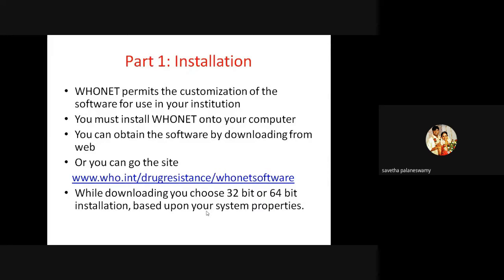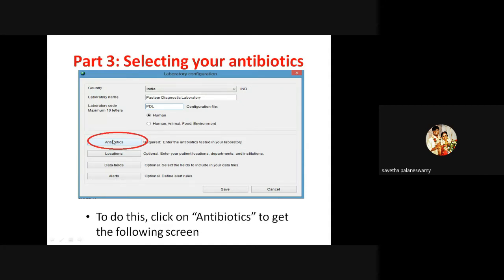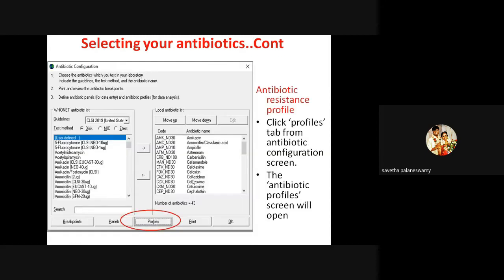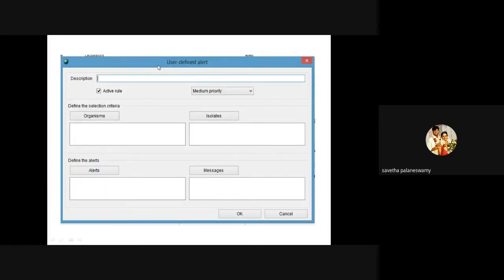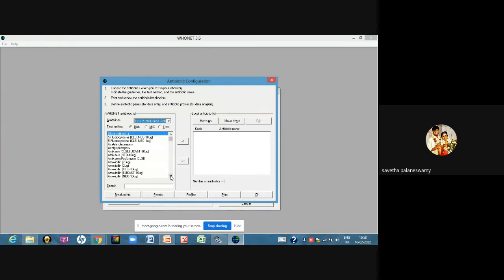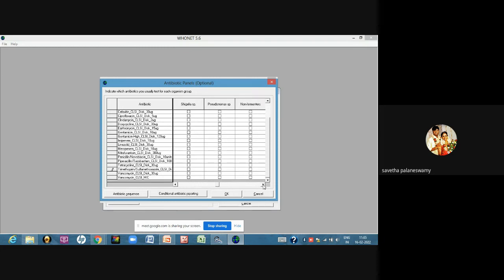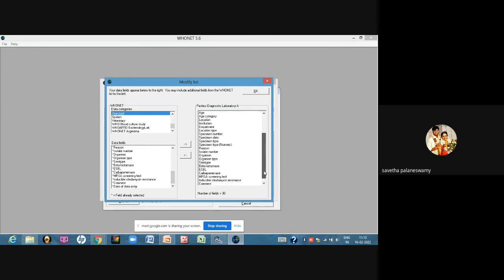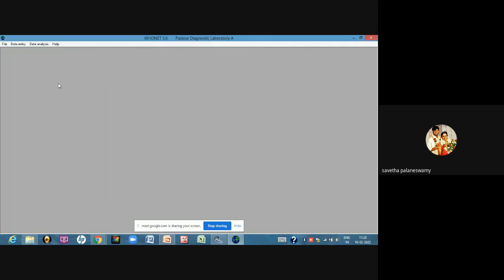WHONET TUTORIAL - PART ONE - Laboratory configuration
Department of Microbiology, Tagore Medical College and Hospital conducted the national level webinar on WHONET. This video demonstrates the laboratory configuration in WHONET software. The demonstration was done by Dr. P. Savetha MD, Assistant Professor of Microbiology, TMCH.